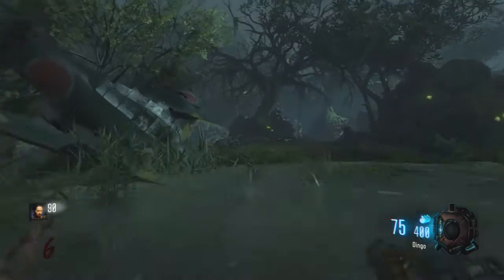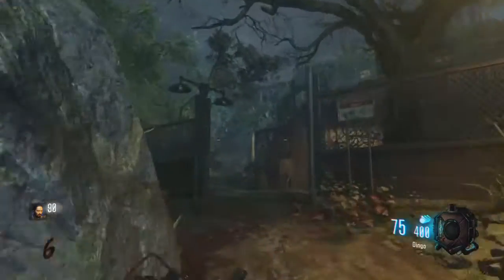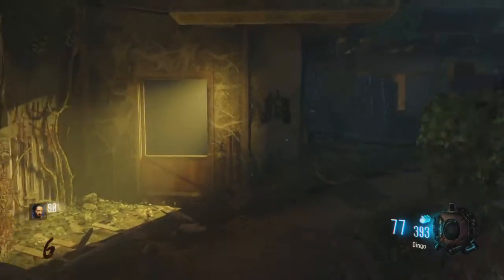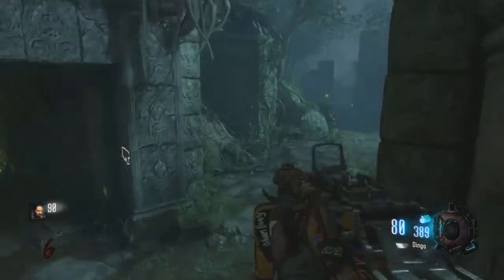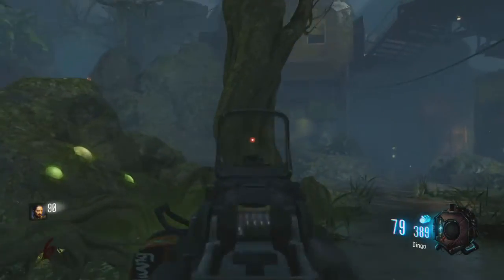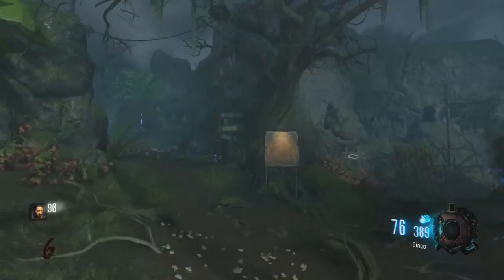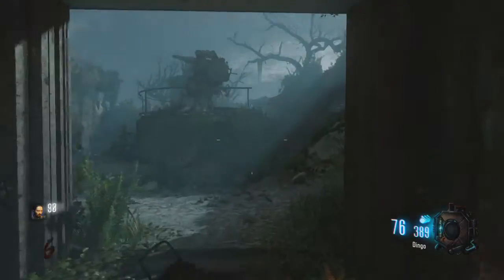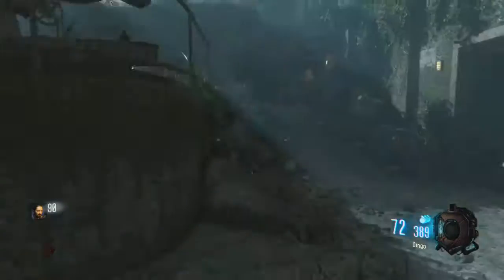BLACK OPS 3: ZETSUBOU NO SHiMA - HOW TO BUiLD ViNE SHiELD + EXACT LOCATiONS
More ZETSUBOU NO SHiMA Tutorials, Guides, Gameplays, + A GiVEAWAY AT 25 SUBSCRIBERS!

Song(s): Jo Cohen & Sex Whales - We Are

Hope you guys enjoyed this video and I hope I helped in any way. -R7

iNTRO & OUTRO CREDiT TO: YouTube.com/Rushmade